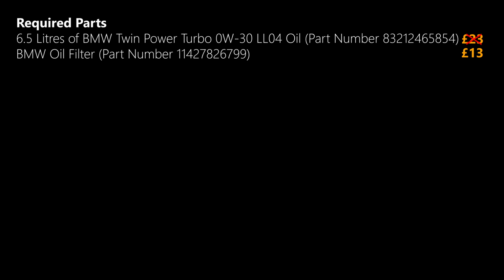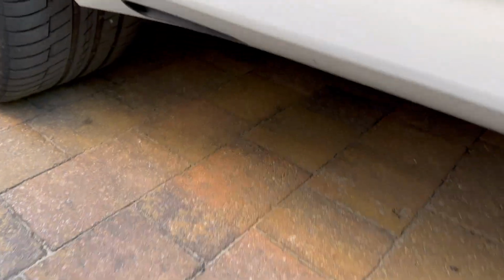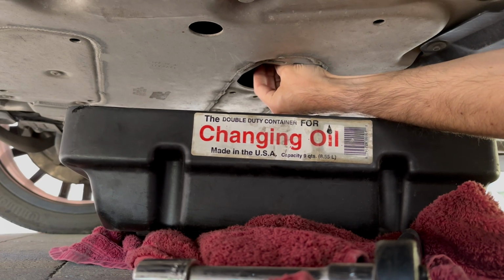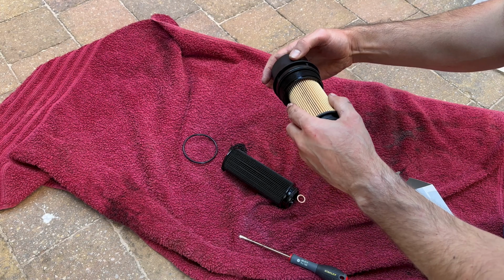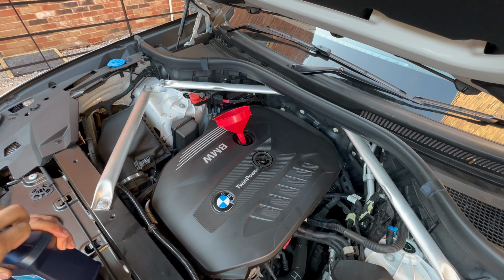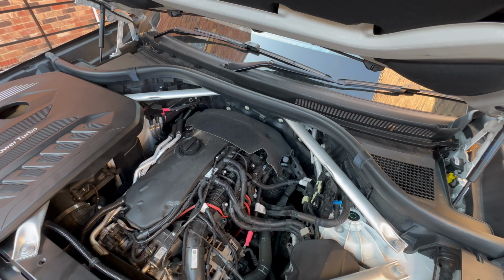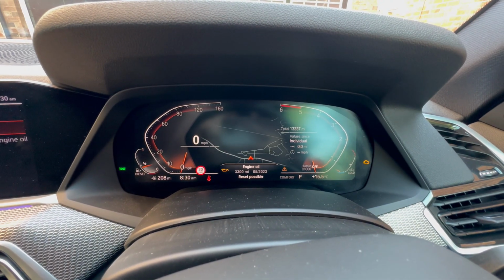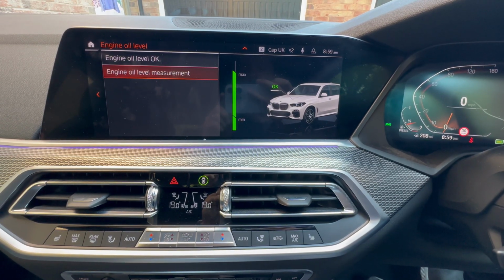BMW X5 Oil Change DIY (2019+ G05 30d)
Performing an oil change on your BMW X5 is one of the best ways to save money and time servicing your own car.  With the BMW G05 X5, you can service it on your driveway in about 30 minutes.

This tutorial shows you how to change the oil and oil filter using genuine parts, then update the servicing prompt on iDrive.

Parts used in this video for an X5 30d:
Oil: 6.5 Litres of BMW Twin Power Turbo 0W-30 LL04 (Part Number: 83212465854)
Oil Filter: BMW Genuine Oil Filter (Part Number: 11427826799)

Chapters:
00:00 Introduction
00:10 Required parts and tools
02:41 Removing the oil drain plug and oil
04:37 Removing the oil filter
06:08 Preparing the oil filter
07:50 Replacing the oil filter
08:56 Replacing the oil drain plug
09:50 Filling the engine with oil
11:37 Checking the oil level using the dip stick
13:49 Resetting the iDrive service prompt in the car
15:28 Checking the oil level in the car using iDrive